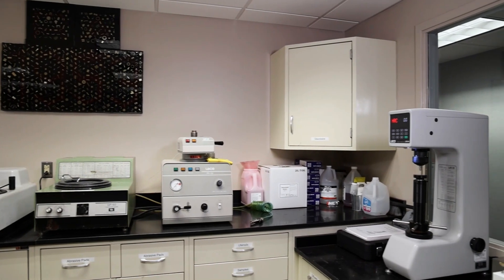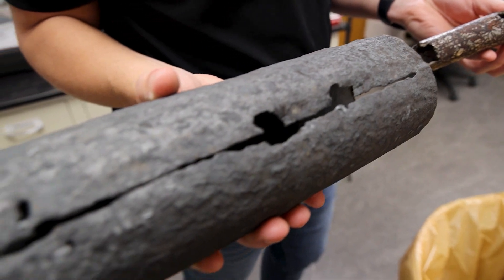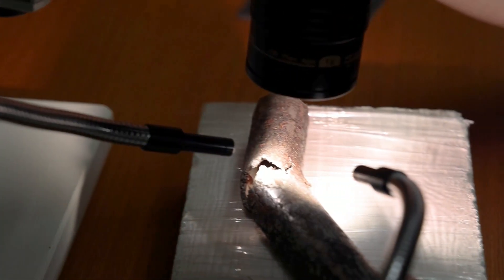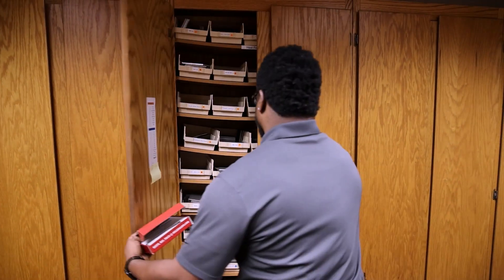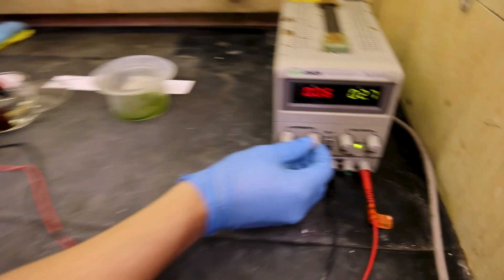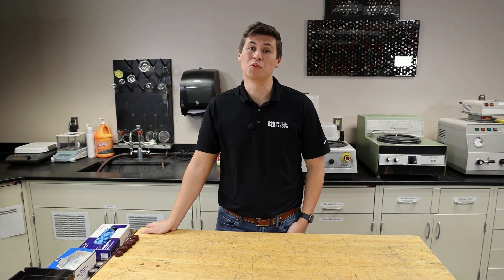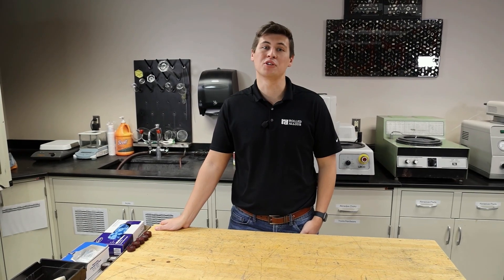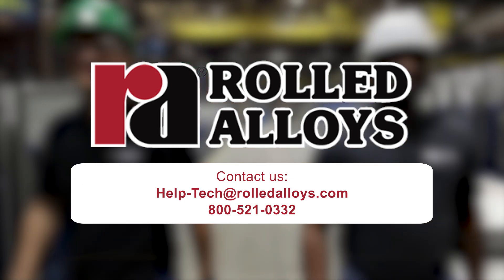Lab Services - Rolled Alloys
Rolled Alloys offers global metallurgical assistance. With full metallurgical labs, we offer alloy corrosion testing and high temperature oxidation studies. After 70 years of experience in the heat treat industry the metallurgists have performed dozens of long term high temperature oxidation studies. With a global emphasis on corrosion resistant alloys and duplex stainless steels, we have performed various corrosion studies on iso-corrosion curves in acids, critical pitting, crevice corrosion and stress corrosion cracking tests. Additional laboratory services include multiple optical microscopes and SEM equipment. Rolled Alloys’ Metallurgical Services Team can help you find the best alloy suited for your application.